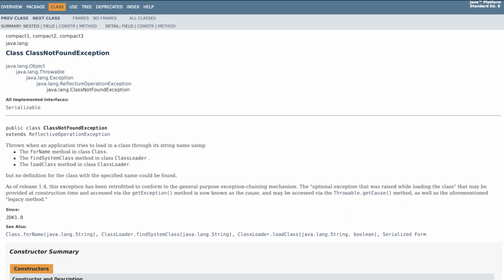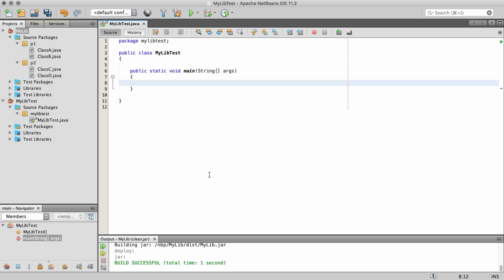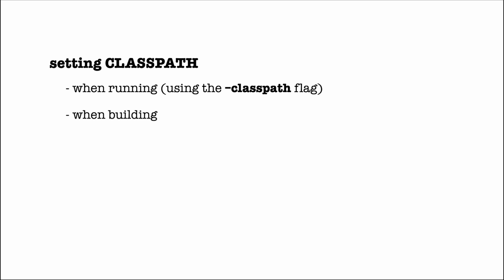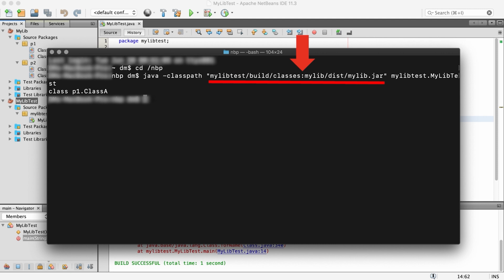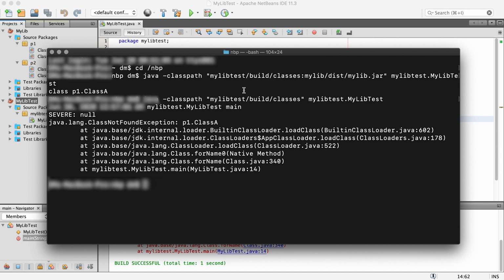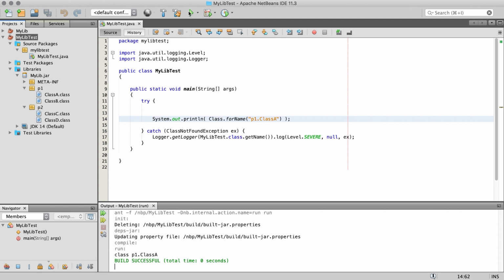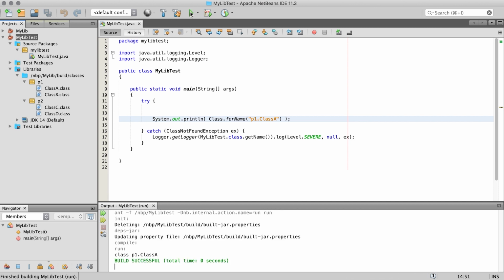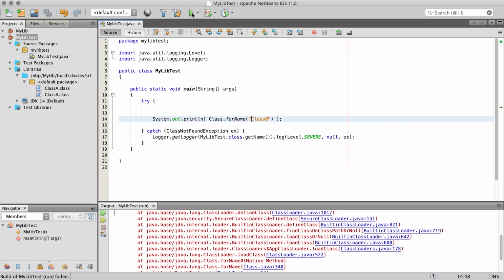java.lang.ClassNotFoundException Example - How to handle java.lang.ClassNotFoundException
Interested to learn more about java.lang.ClassNotFoundException in Java? Then check out our detailed video on ClassNotFound Exception, through detailed examples. java.lang.ClassNotFoundException is one of the most common exceptions thrown in Java Programs and it is vital that programmers know how to handle it.

Sections:

00:00 - The basic reasons of java.lang.ClassNotFoundException
00:24 - java.lang.ClassNotFoundException example
01:52 - Setting CLASSPATH
03:33 - Setting CLASSPATH through UI
04:40 - Incomplete class or package name error and solution
06:40 - Overview

Instructor MrM Programming:
MrM Programming is a team passionate and enthusiastic about game-making and quality education. On the MrM Programming YouTube channel, you will find content related to programming in general and game-making in particular. In addition to advanced stuff that only gets more exciting and complex, on the channel, you will find important basics that quite often yet unfairly get neglected.